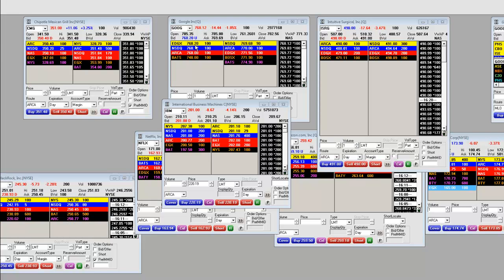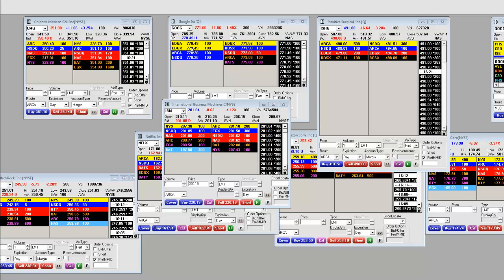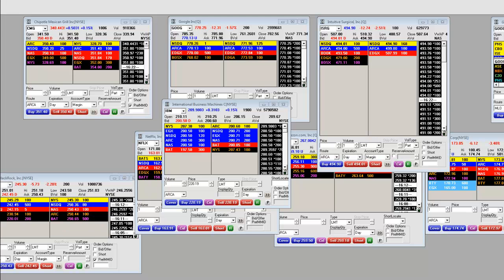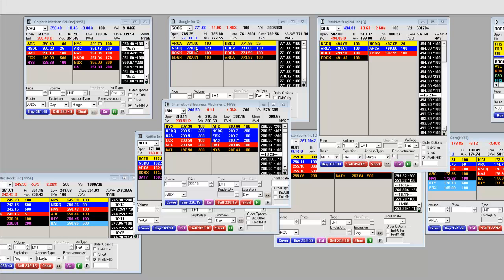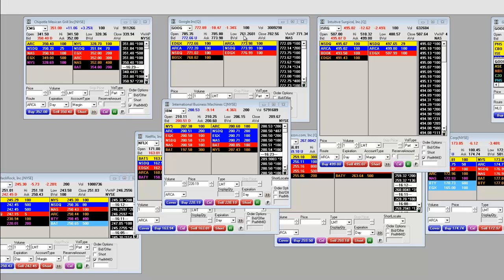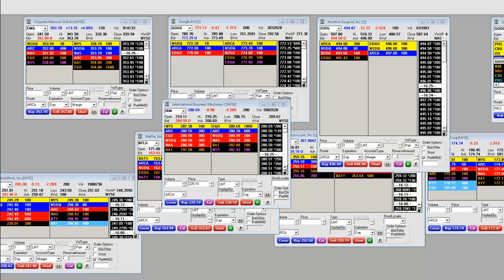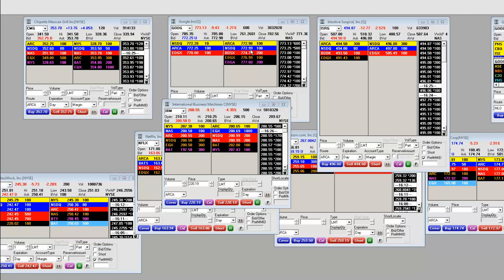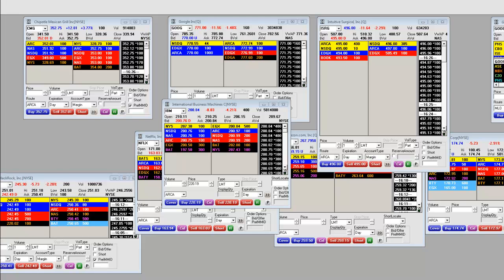2013 Google First-Quarter Earnings (GOOG)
2013 Google First-Quarter Earnings (GOOG). Live TurboOptionTrading.com learn how to trade options now, option trading big profits, how to trade TurboOptionTrading.com entry & Exits.